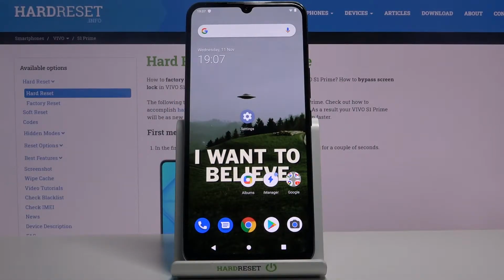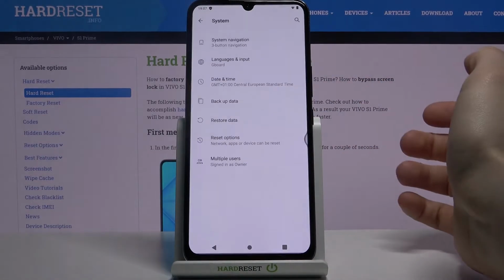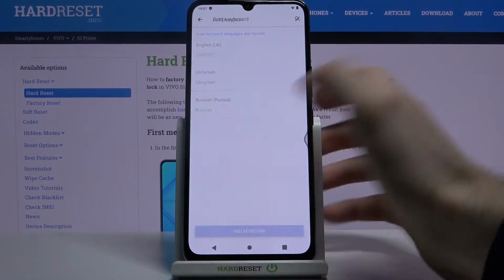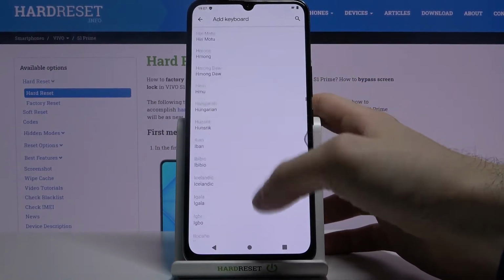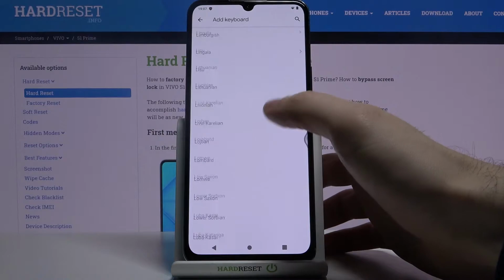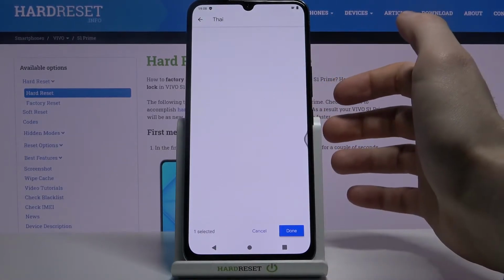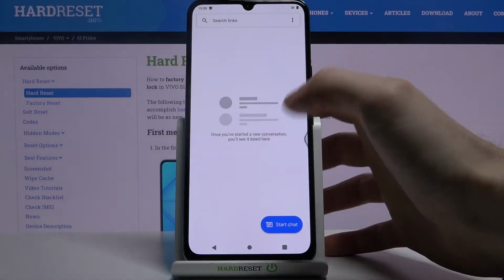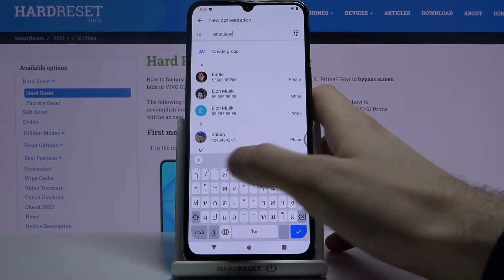How to Change Keyboard Language on VIVO S1 PRIME – Open Keyboard Settings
Learn more info about VIVO S1 PRIME:
If you noticed that the keyboard language differs from the default language of the VIVO S1 PRIME, stay with us. Today we will show you how to enter the VIVO keyboard settings and present you with a list of keyboard languages. Learn how to manage the keyboard language to switch languages freely if you need to type in a language other than the default one. Changing the keyboard language is not connected with changing the language of the entire device, so you don't have to worry about that.